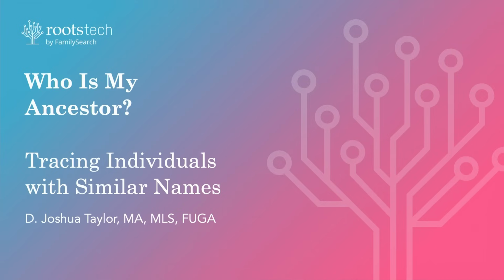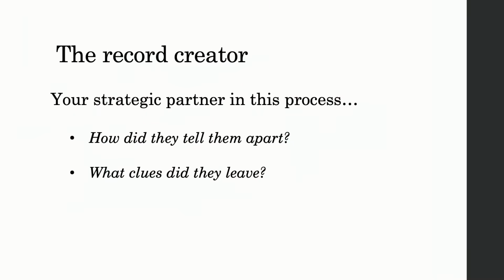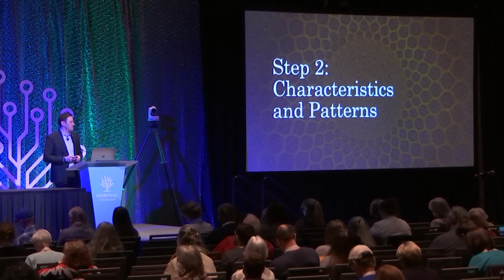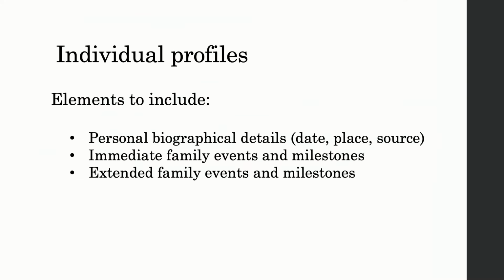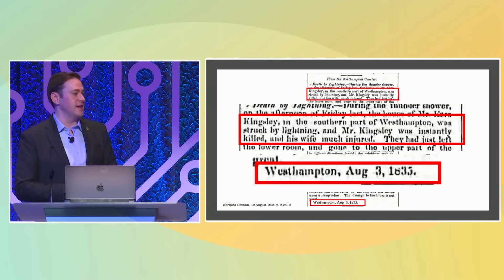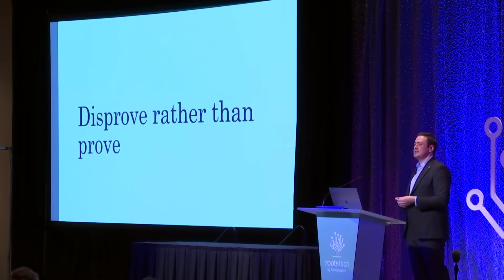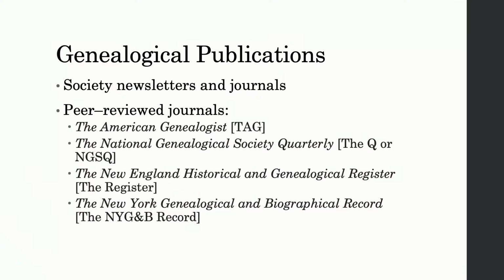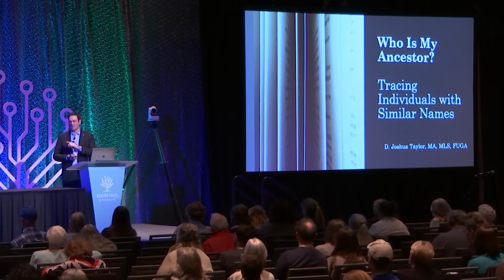Different Ancestor, Same Name? How to Trace Ancestors with Similar Names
Different ancestor, but getting the same name? Tracing different individuals with similar or the same names can be challenging. This session explores methods to tell various or individuals apart, using examples from online profiles and ancestors from the New England and Midwestern states. Different people, same name? No problem.